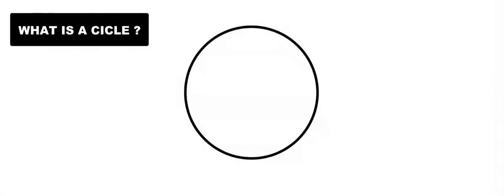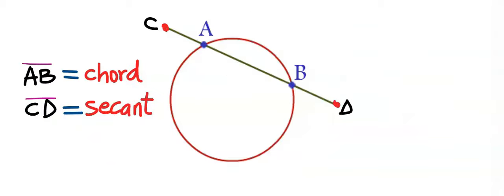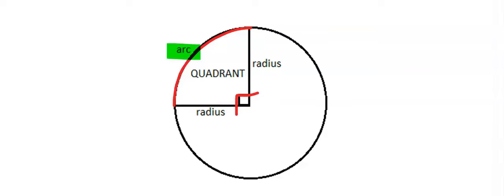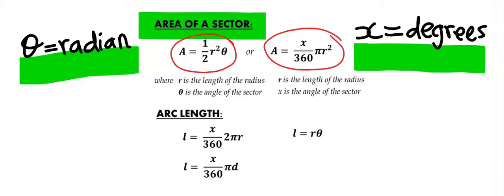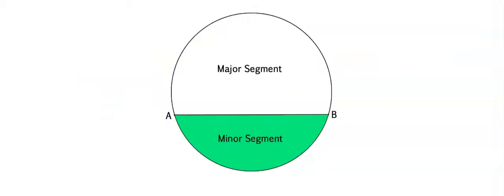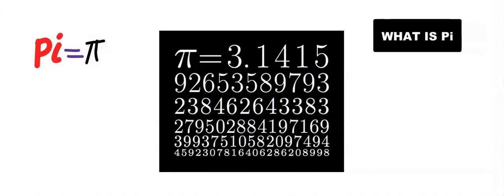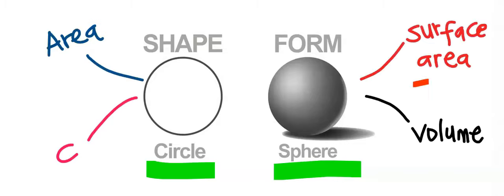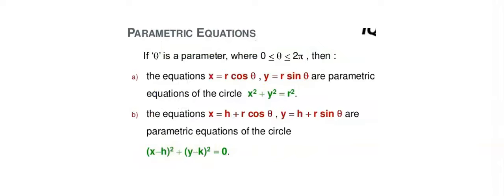IDENTIFY PARTS OF A CIRCLE EVERTHING YOU NEED TO KNOW IN SUMMARY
00:00 INTRODUCTION
00:22 DEFINITION OF A CIRCLE
00:36 CENTER OF A CIRCLE
00:46 RADIUS OF A CIRCLE
00:56 DIAMETER OF A CIRCLE
01:28 CHORD OF A CIRCLE
02:08 TANGENT OF A CIRCLE
02:21 SECANT OF A CIRCLE
02:47 ACTIVITY 1
03:16 CIRCUMFERENCE OF A CIRCLE
04:33 QUADRANT OF A CIRCLE
04:48 ARC OF A CIRCLE
05:19 SEMI-CIRCLE
05:35 SECTOR OF A CIRCLE
06:06 MAJOR AND MINOR SECTOR
06:43 FORMULAS TO CALCULATE SECTOR AREA
07:48 FORMULAS TO CALCULATE ARC LENGTH
08:49 SUMMARY OF A SECTOR
09:09 MAJOR AND MINOR SEGMENT
10:01 HOW TO IDENTIFY A SEGMENT FOR CALCULATION
10:52 FORMULA TO FIND A SEGMENT AREA
11:55 PERIMETER OF SECTOR
12:17 WHAT IS Pi
12:51 THREE WAYS TO FIND AREA OF A CIRCLE
13:28 ANGLES OF A CIRCLE
14:14 CIRCLE vs SPHERE
14:30 SURFACE AREA vs VOLUME OF SPHERE
14:49 FORMULAS
15:08 WHAT IS A TORUS
15:26 UNIT CIRCLE
16:06 CIRCLE THEOREMS
16:34 EQUATIONS OF A CIRCLE
17:11 ACTIVITY 2

IDENTIFY PARTS OF A CIRCLE   EVERTHING YOU NEED TO KNOW.